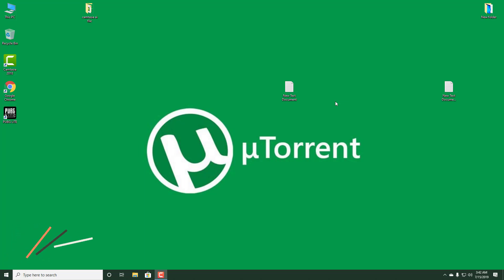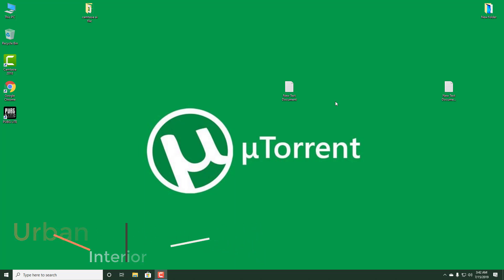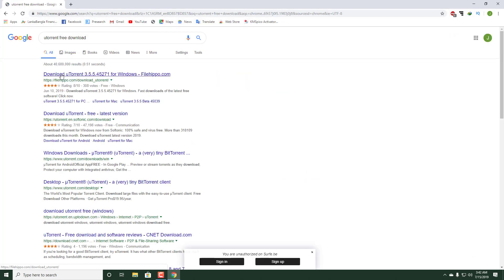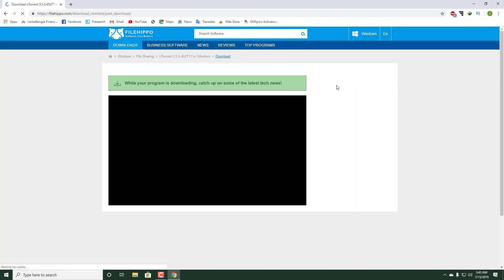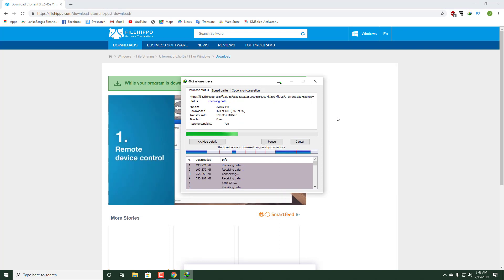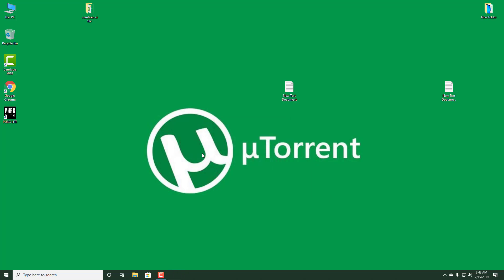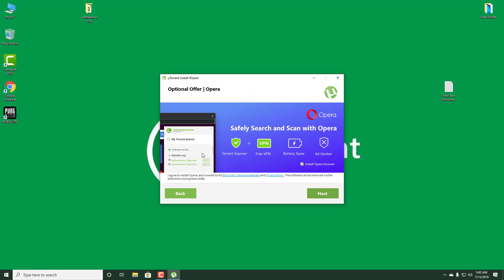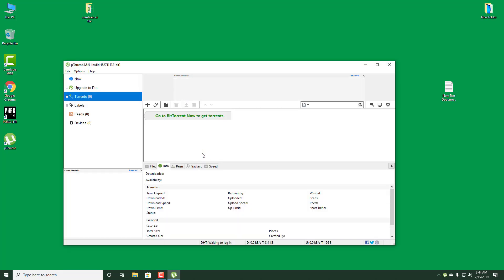uTorrent | How to download and install uTorrent 2019 latest version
In this video i will show you guys how to download and install utorrent! Utorrent is a Torrent downloader,
Tutorial on How To Download uTorrent 2019. After watching this video you will be able to Download uTorrent